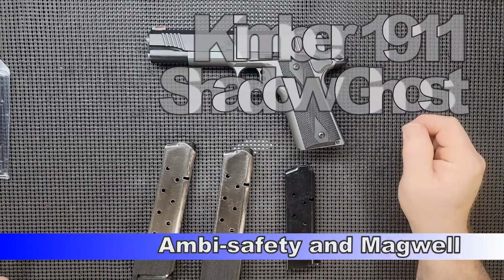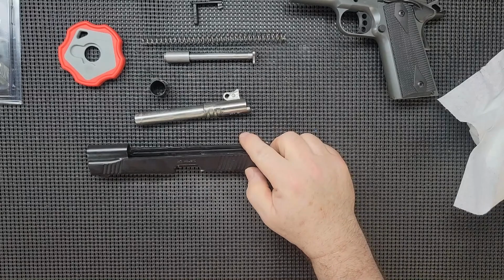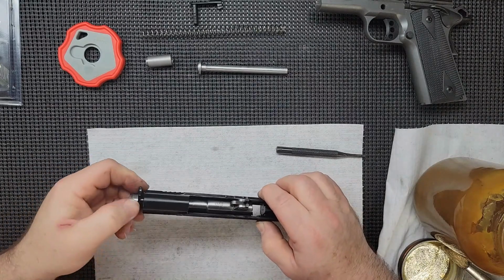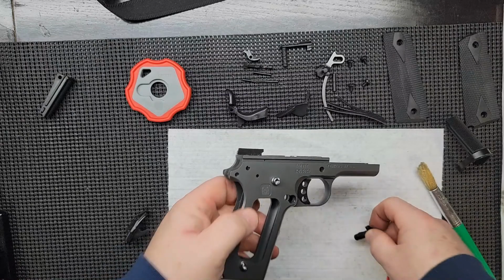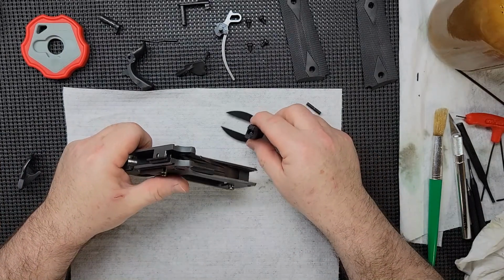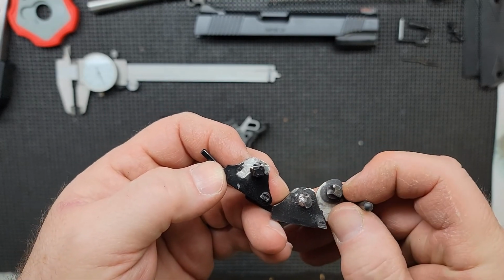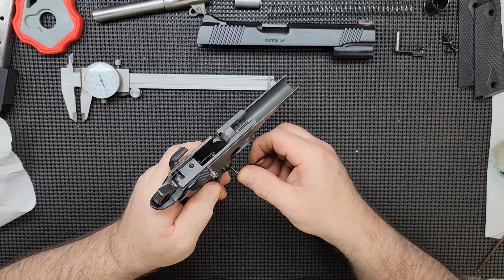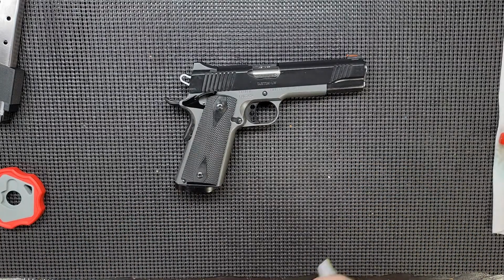Kimber M1911 Ambidextrous Safety and Mainspring/Mag-well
This is a breakdown of my Kimber Shadow Ghost 1911 with an ambi-safety install and new mainspring/mag-well.

DO NOT TRY THIS AT HOME.  This video is for information and entertainment purposes ONLY.  I take no responsibility for anything you might attempt on your own.

With that being said, the ambi-safety was definitely not a plug and play.  I screwed it up and had to correct my mistakes and double and triple check everything worked correctly before putting it into service.  I have around 200 rounds through it at this point with the new safety and love the setup.  This will be my carry sidearm.